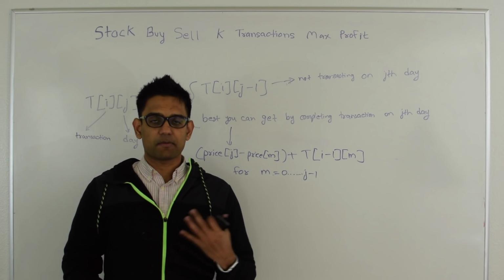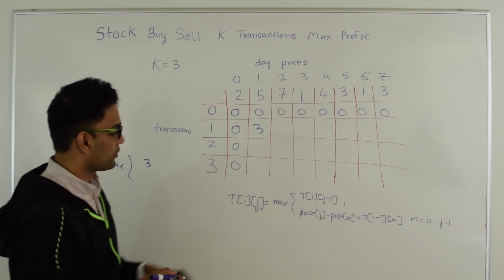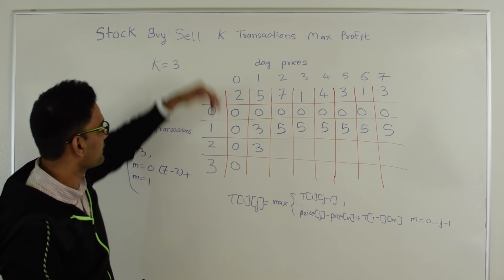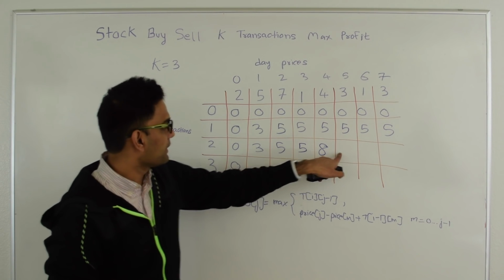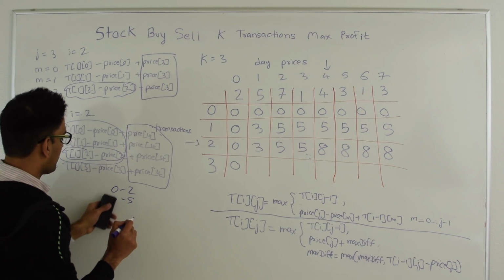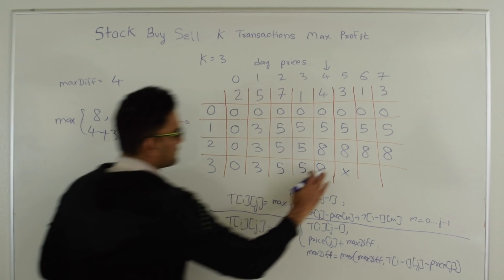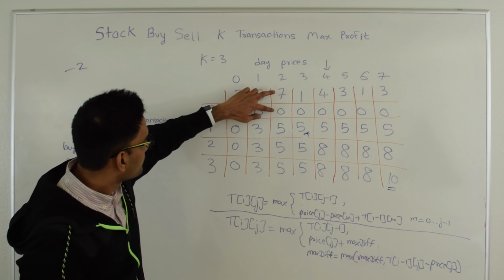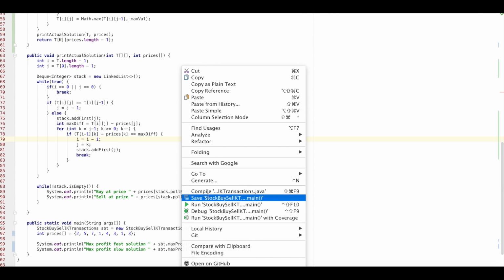Buy/Sell Stock With K transactions To Maximize Profit Dynamic Programming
Given an array for which the ith element is the price of a given stock on day i.
Design an algorithm to find the maximum profit. You may complete at most k transactions. Transactions cannot occur in parallel. One transaction should complete before starting another transaction.